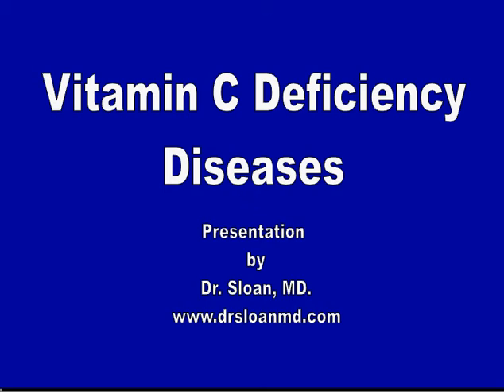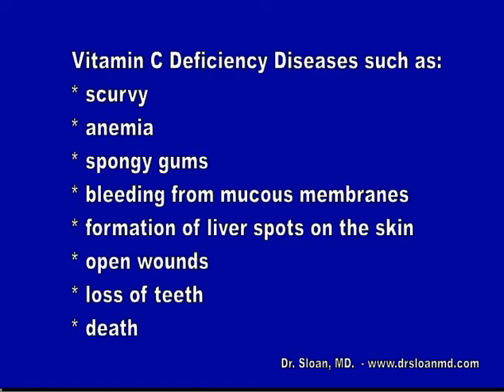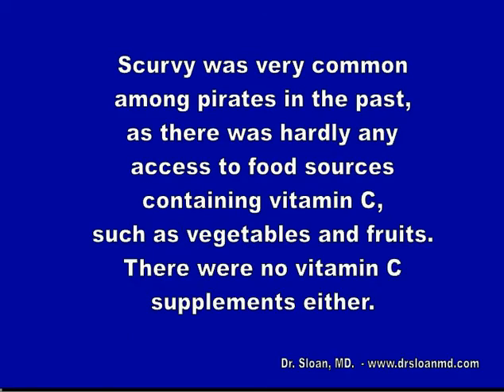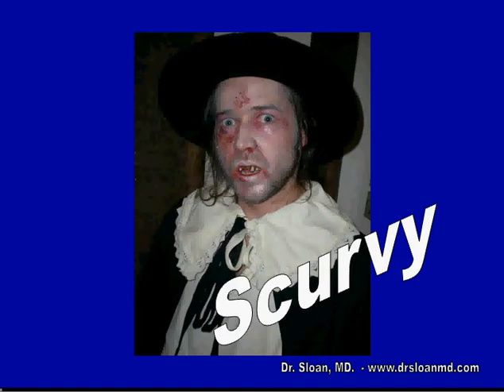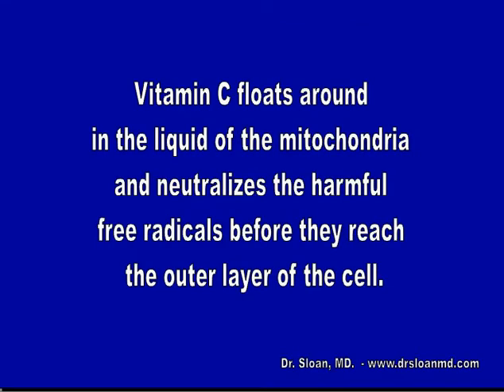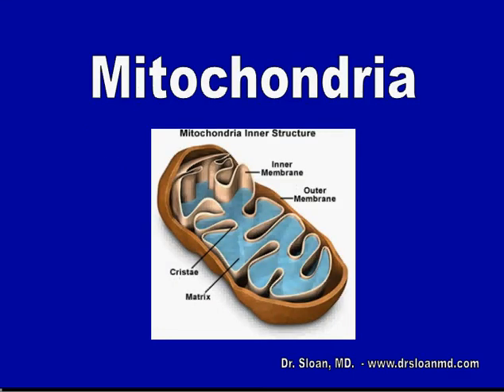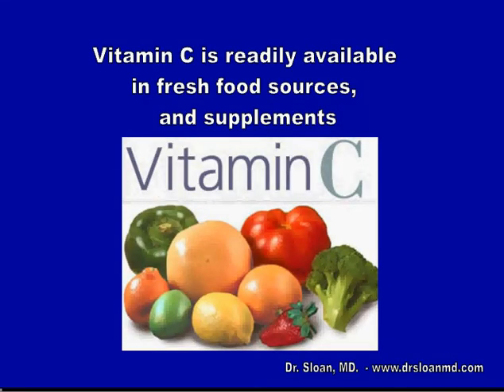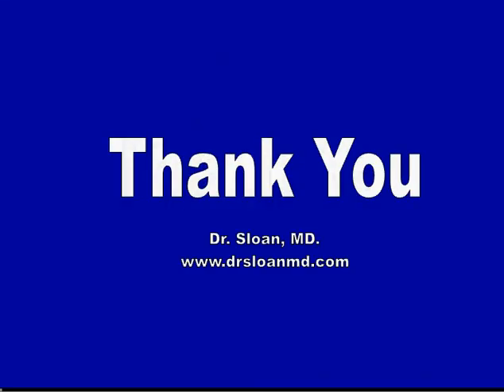Vitamin C Deficiency Diseases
Vitamin C is a usually easily available anti-oxidant. We usually take this simple nutrient for granted, but without it, we could be seriously ill. View this video to see the dangers of Vitamin C deficiency.